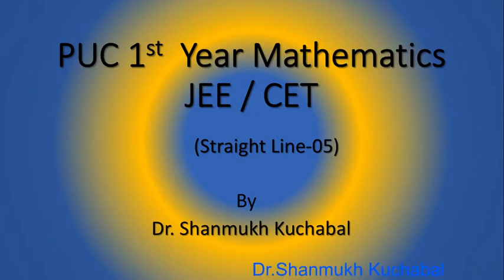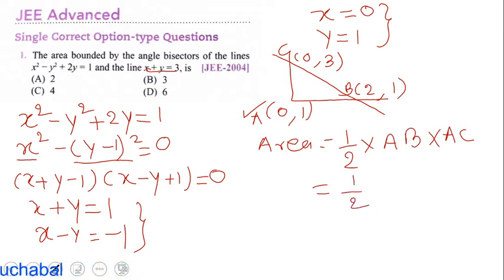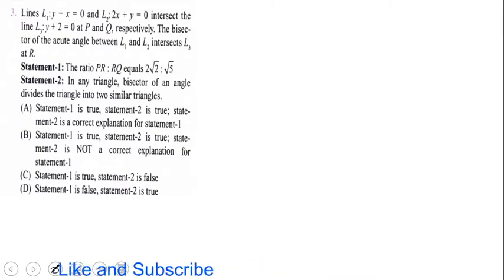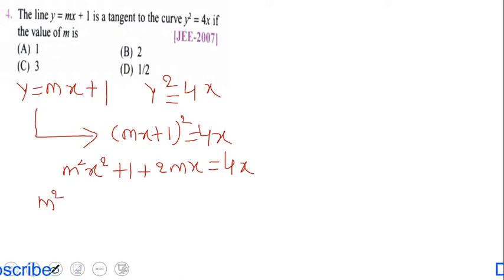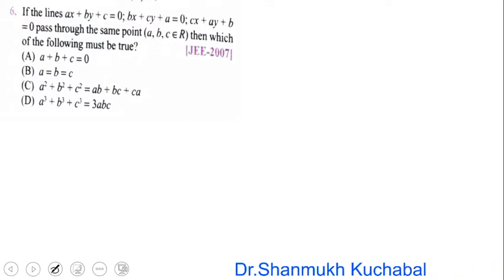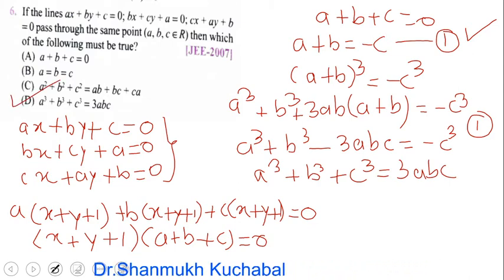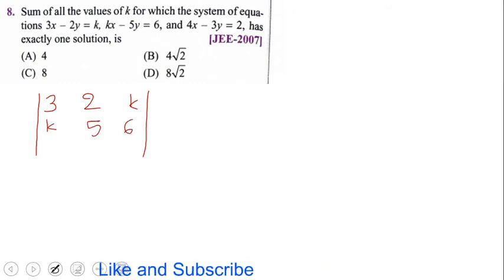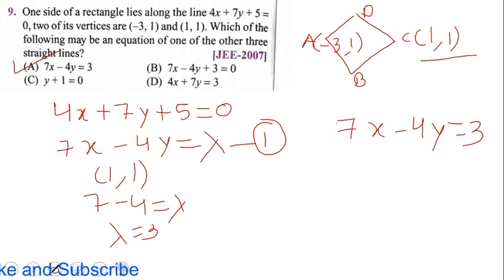Straight Line 05 JEE CET